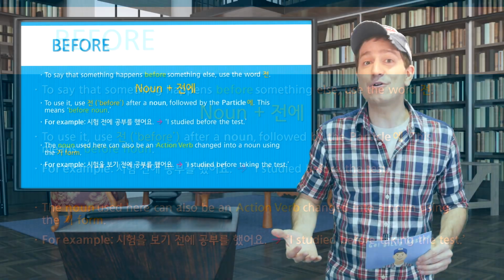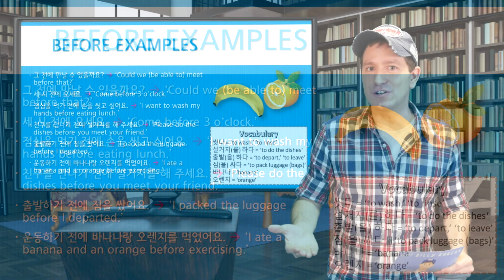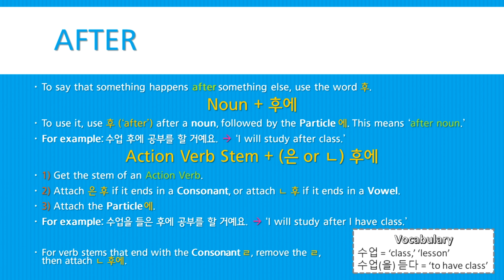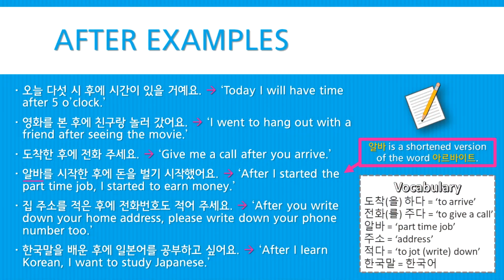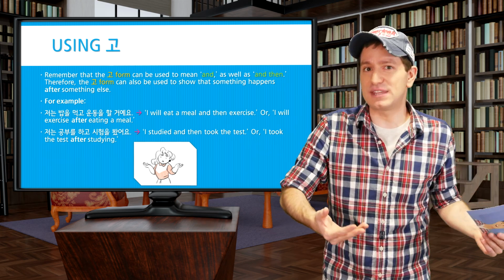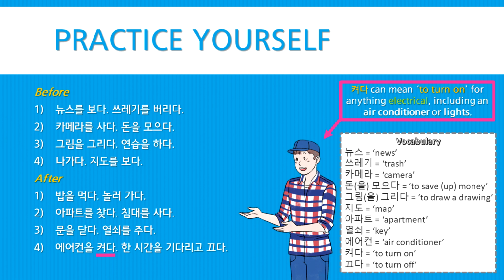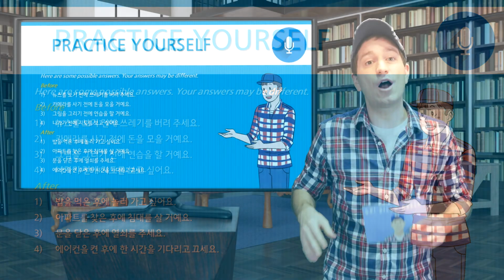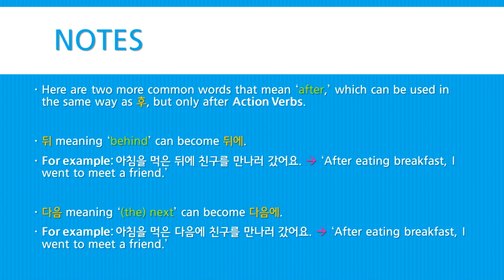Billy Go’s Beginner Korean Course | #75: Before and After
In this lesson you’ll learn how to say “before” and “after,” and you’ll learn how to use these words both with nouns and with verbs that have been changed into nouns. You’ll also learn another common way to say “after,” using a form that we previously learned.